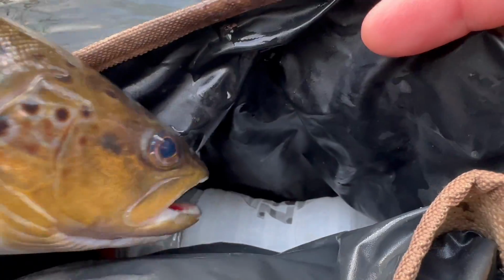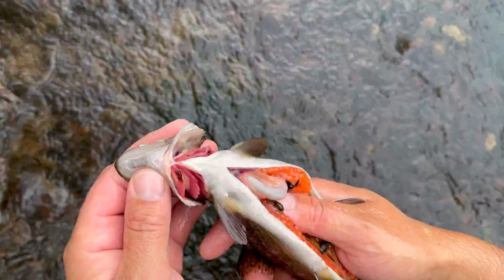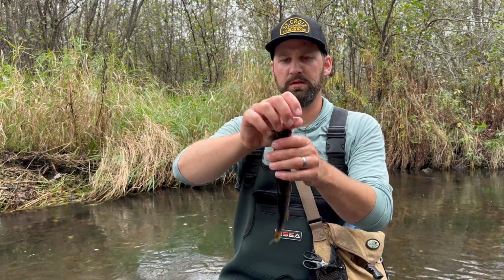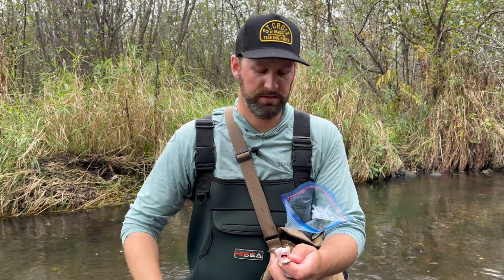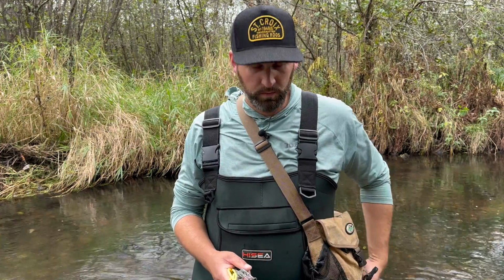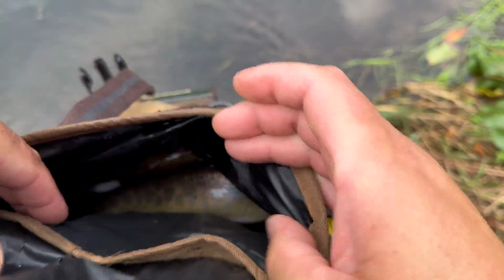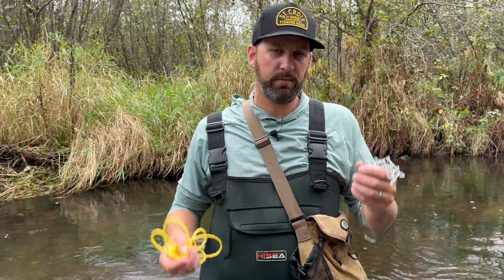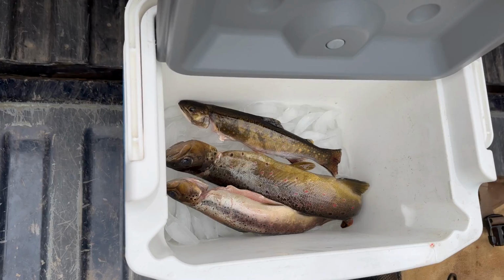Unbelievably Easy Trout Cleaning Technique Unveiled! (I can't believe I didn't know this sooner!)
I recently learned about this extremely fast and easy trout cleaning trick and  I HAD to share it!! I wish I had learned it years ago.  As a bonus, I'm also going over 3 tips for carrying and keeping trout cool on the river.  Basically, I'm including everything you need to know to properly take care of and field dress your trout for the best results.